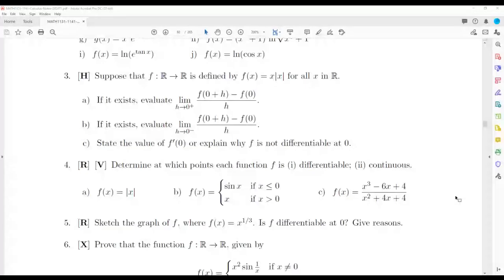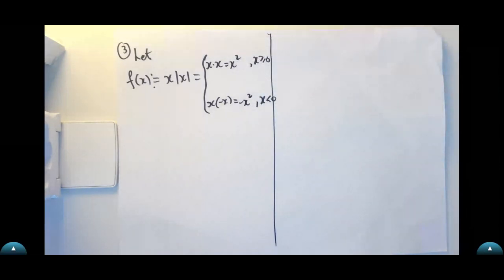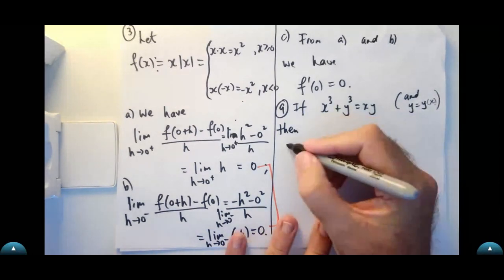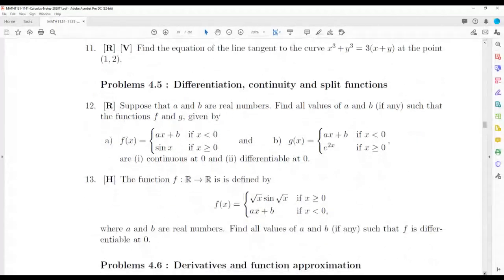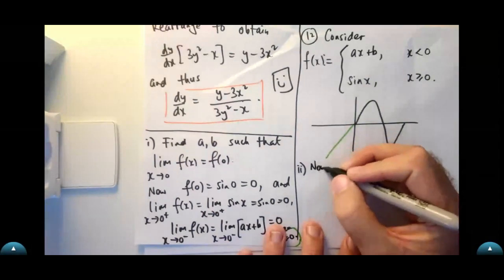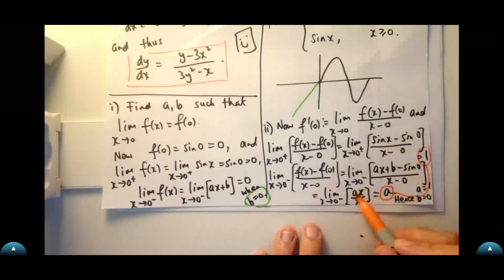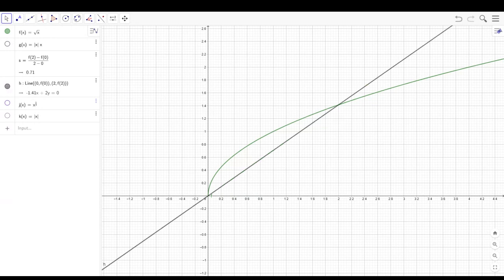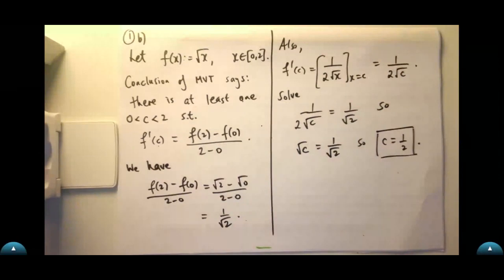Tutorial on Differentiability of Functions and The Mean Value Theorem: Week 5, Term 1, 2021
A tutorial on the differentiability of functions and the mean value theorem from calculus.  Several examples are discusses and solved.  Recording during COVID lockdown in 2021.